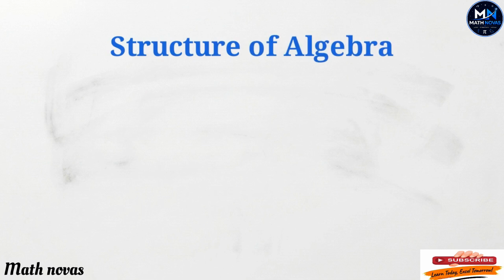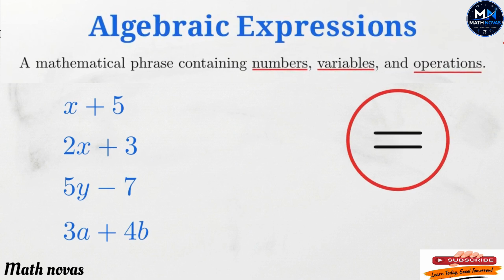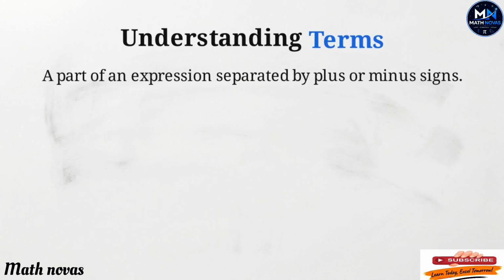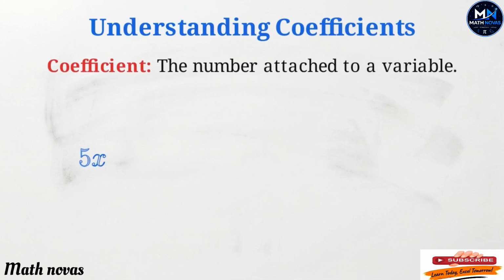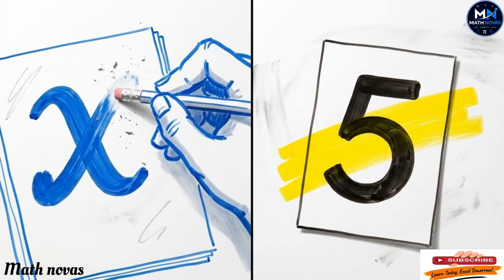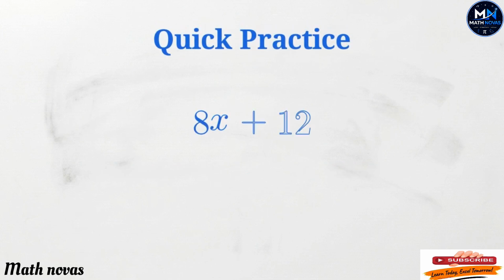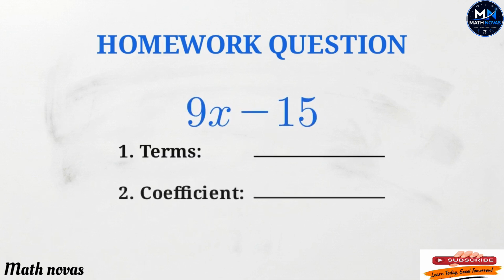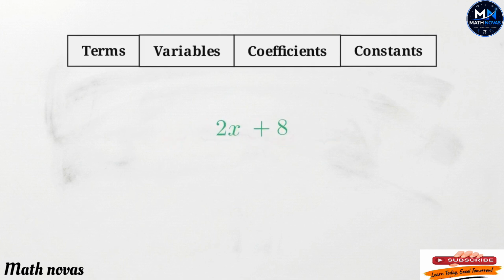Simplifying Algebraic Expressions